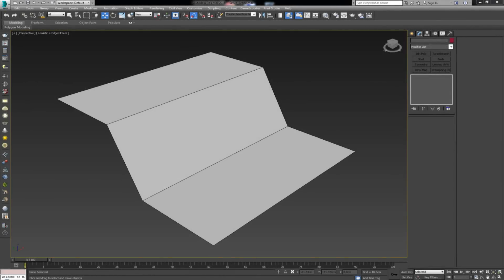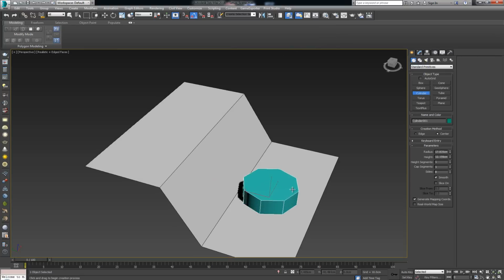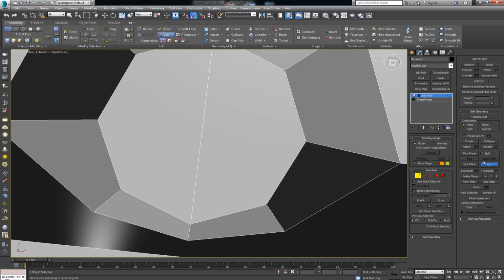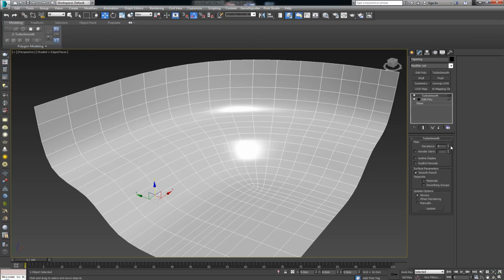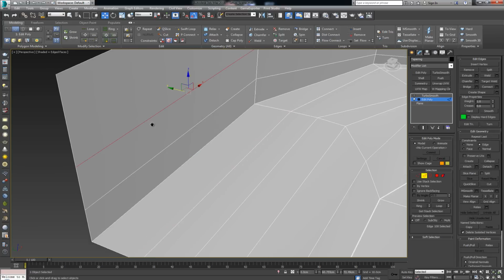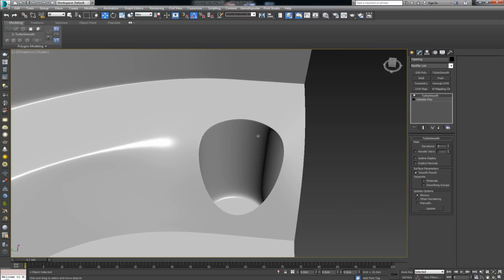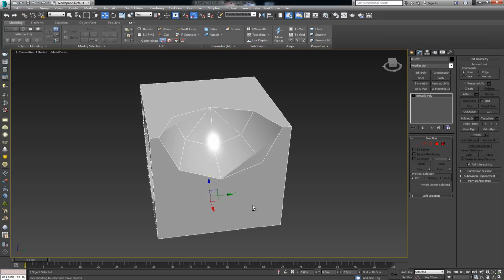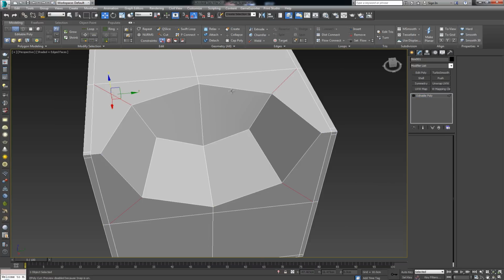3ds Max Basic Modeling Intersecting Geometry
In this video  we are going to see how we can control the geometry flow to get it from a tapered sharp edge look to transition to a soft edge flow. Then we will go over how to control the edge flow for intersecting geometry, and in the end we will clean up the geometry that we got in the previous Boolean video.